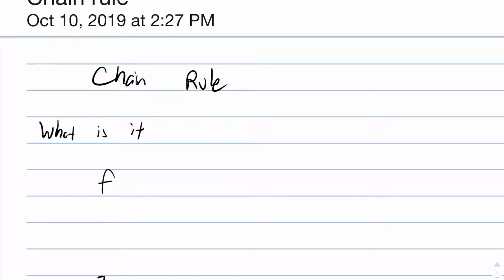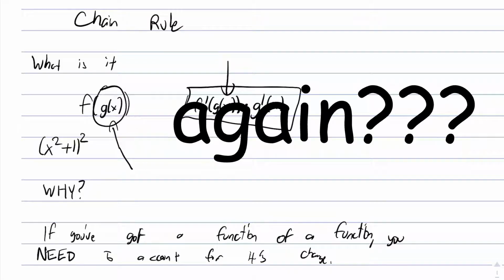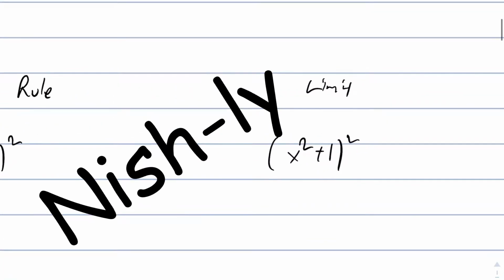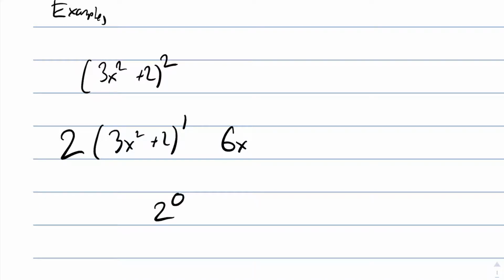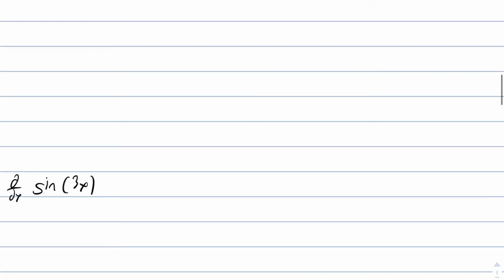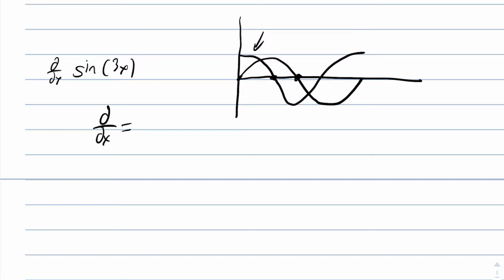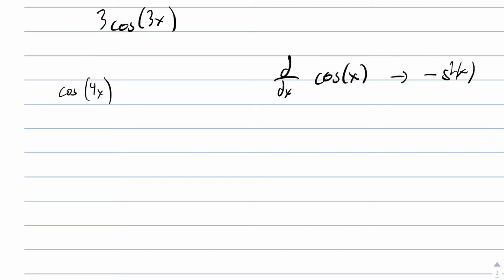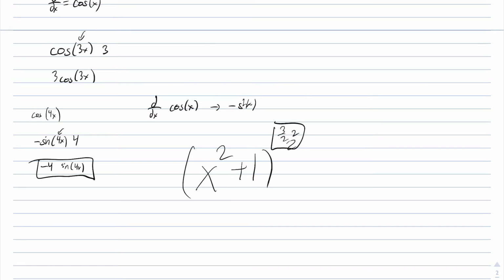The Chain Rule - Andy Does Calculus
The chain rule is one of the most important rules about Differential Calculus. Let's learn it horribly.
NOTE
The derivative of cos is -sin. I messed up